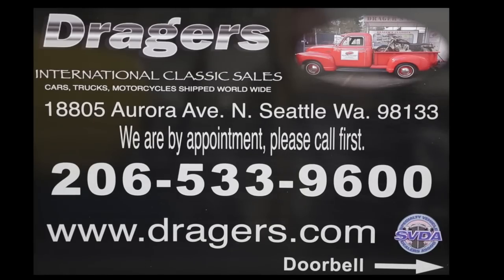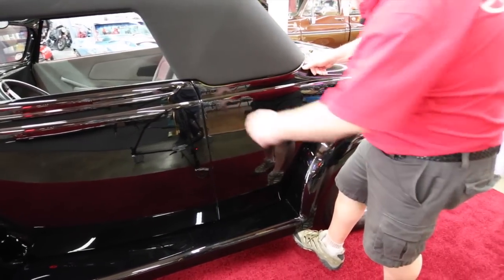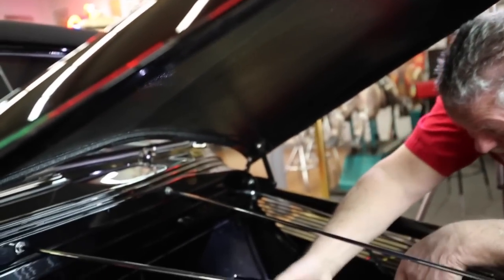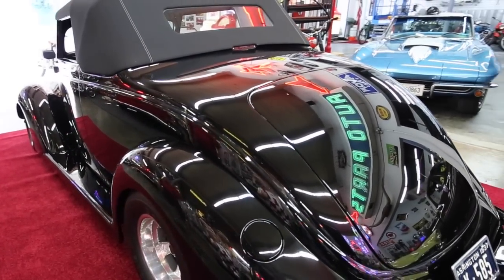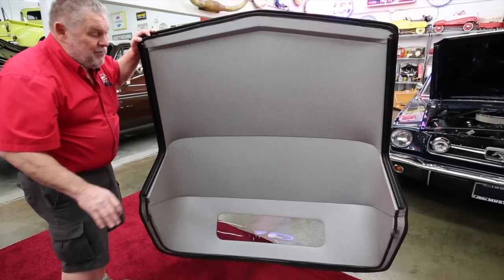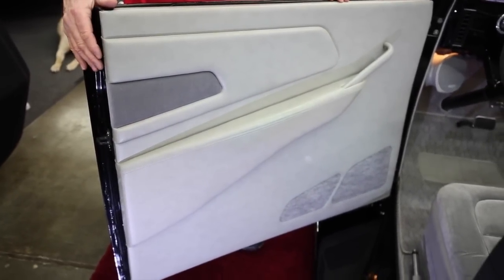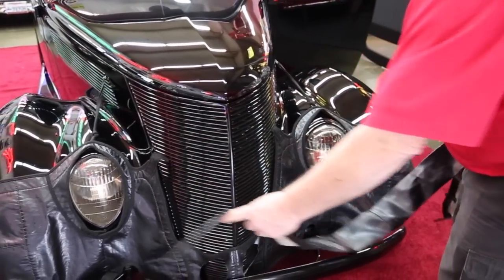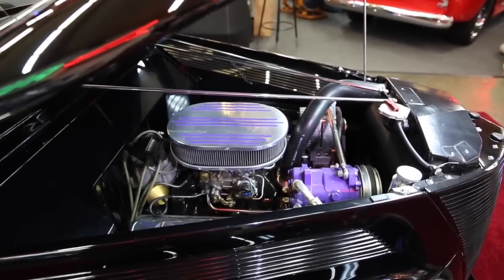1937 Ford Steet Rod Custom " SOLD " Drager's International Classic Sales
1937 FORD SREET ROD.   # 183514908.  This 1937 Ford has had the same owner for 28 years. Not only that, Dean built this car from the ground up. Doing only the best of the best. The Ford started out life as a 5 window coupe. Now has a Carson top. The Carson top is built out of aluminum so it is lightweight and only 4 bolts to remove it. As a hearts cloth blacktop so it looks like a convertible. The rear end is all Jaguar so you have 4 wheel independent suspension. When you look at this car you can tell that it was well thought out. The best part it runs and drives like it looks. Look at the photos showing the neon signs in the background. The whole car is beautiful. It’s running a 350 Chevy small block with a turbo 350 automatic transmission.  I like the fact that he installed power steering. Power windows. Air conditioning but no heater. Electric doors. Manual trunk. The right rear fender is glass. I like the way Dean did things like the seat belts retracting into the floor. It has real knock off wheels. Jumper cables custom made that have a socket under the right running board.  So far I’ve taken it cruising one night. It’s so clean and like new I don’t want to get it dirty. Cond. # 1-.

18805 Aurora Ave. N.
Seattle WA 98133
We charge a $50.00 doc fee for instate and $100.00 doc fee for out of state sales on top of the selling price. The State of Washington says we can charge up to $150.00 doc fee that is negotiable. The doc fees cover costs such as trip permits and FedEx costs.

Fred Koller
Concours Transport

We sell all of our vehicles AS IS, NO WARRANTY.     We check them over, we do a report card and we grade and decode each vehicle.  We have them serviced and safety checked.  You can see these reports on our web We try very hard to tell you everything that we know.  We give you lots of photos and video so you can see the vehicles very well. We have been in classic sales for more than 30 years.